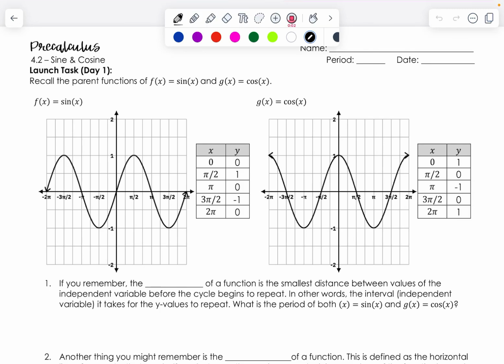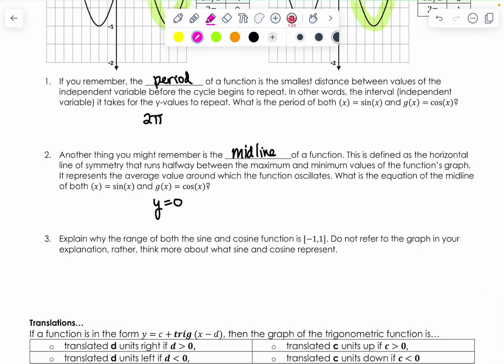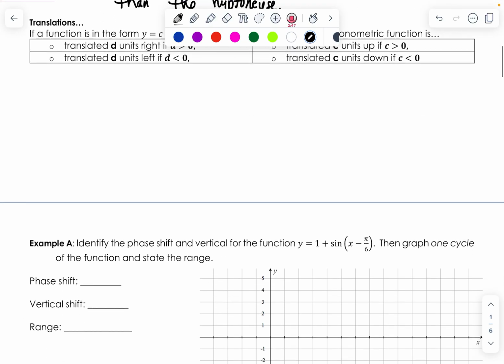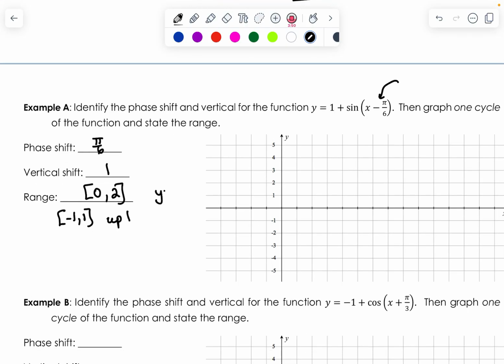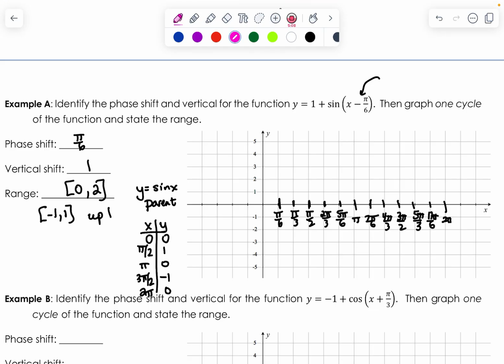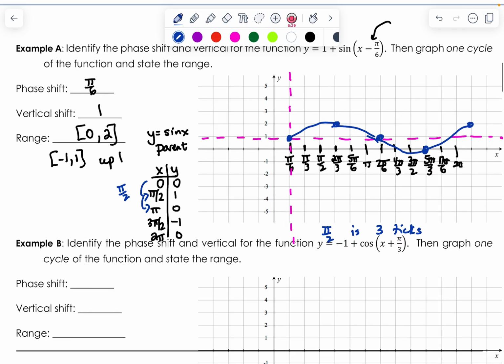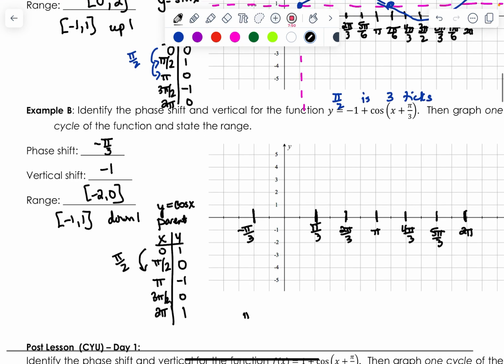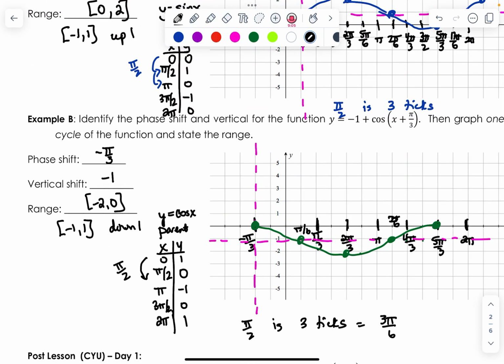PC 4.2 Day 1 notes video